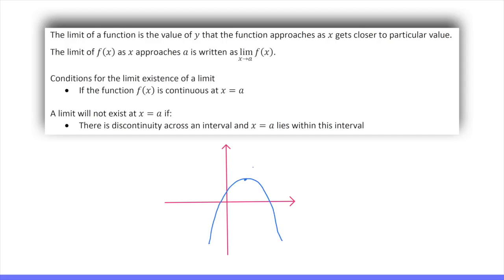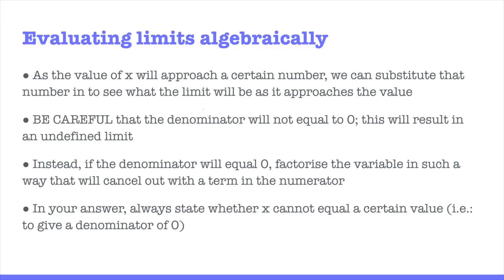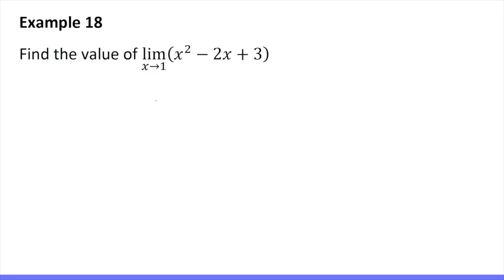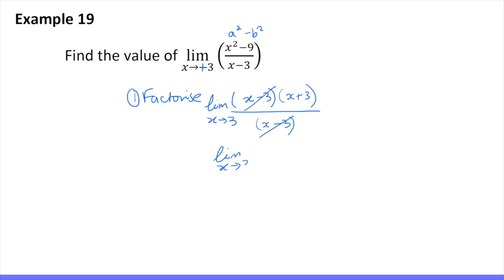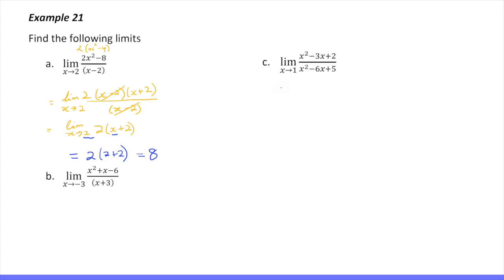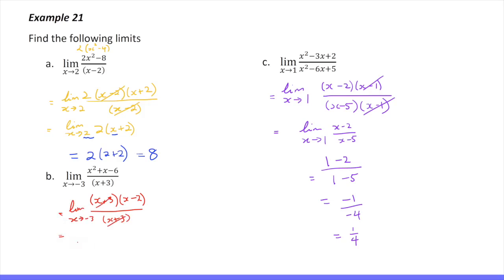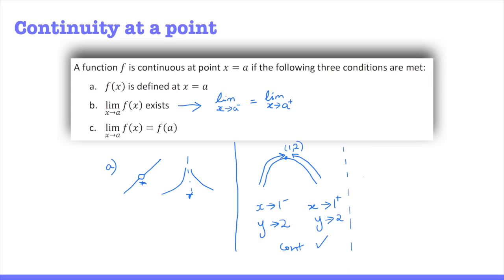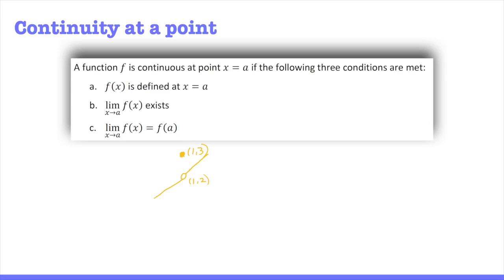9L: Limits & Continuity